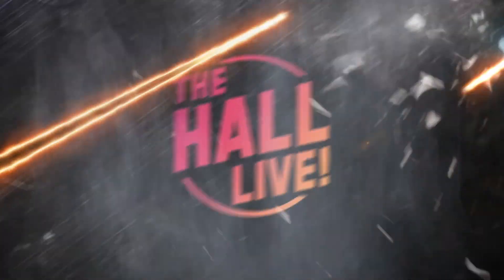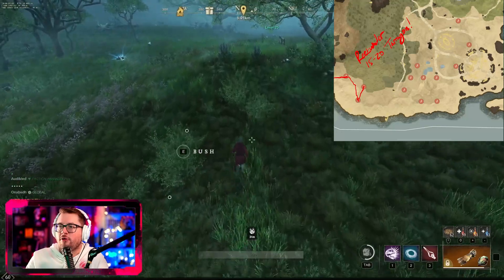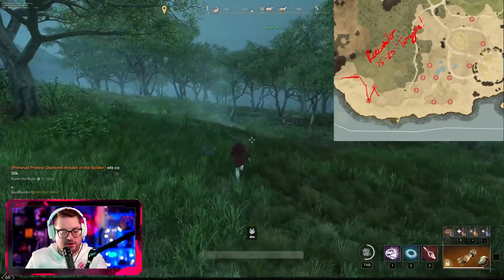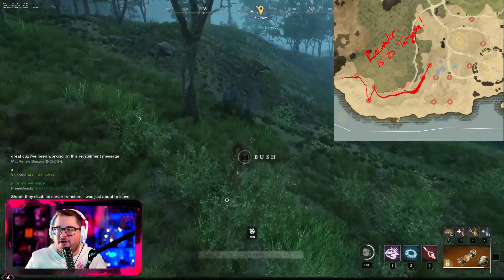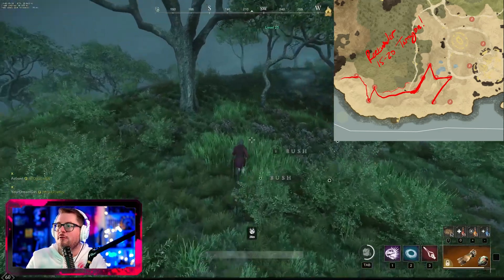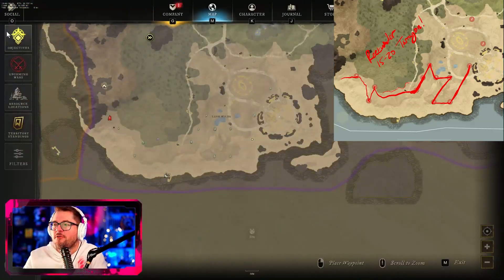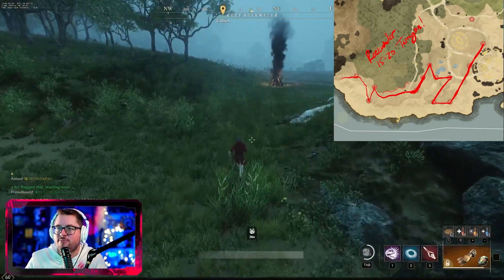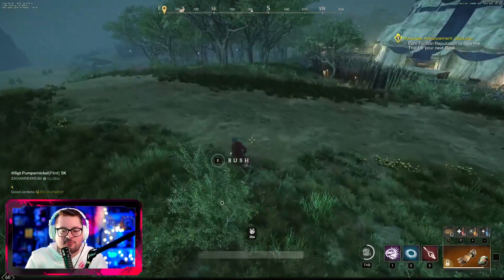Insane money maker farm for Tarragon! | New World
Learn the route to find one of the rarest cooking ingredients in all of New World.

The Hall company (Marauders) is recruiting on Kshira Sagara (US West Server)! PVP and PVE players welcome, do it for the booty, do it for Aeternum!

Come hang out with the biggest-little gaming community!  Streaming New World world 5 nights a week on Twitch, Tuesday - Saturday, stream starts at 5:30 pm PT / 8:30 pm ET!